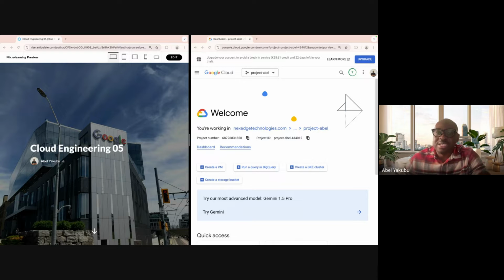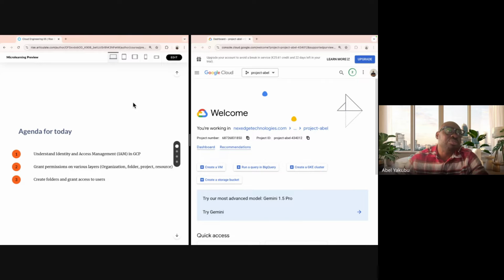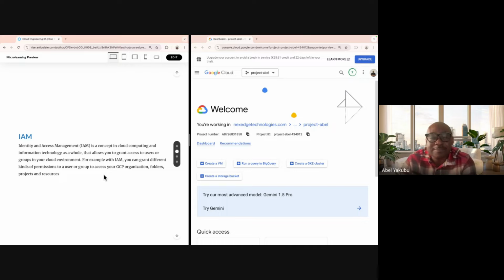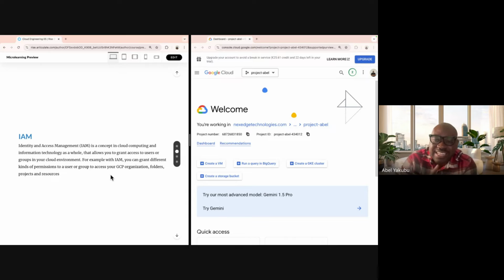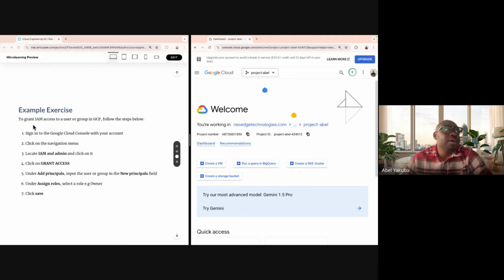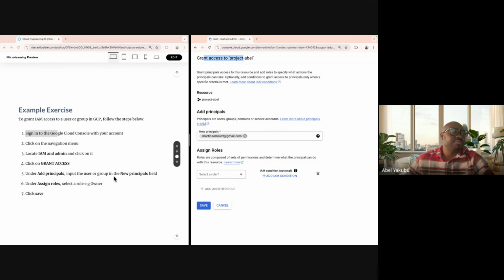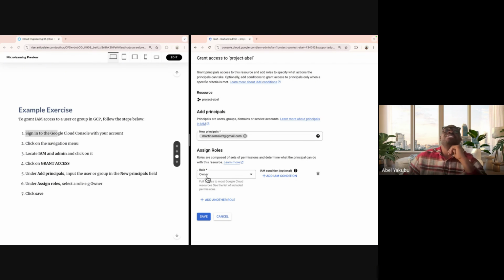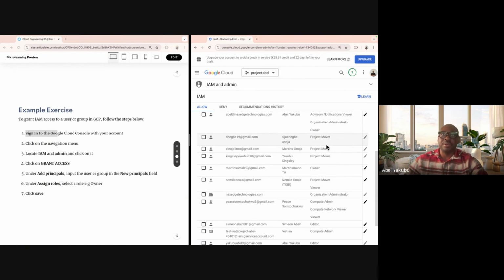Getting started with IAM on GCP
Welcome to NexEdge Technologies. This video explains Identity and Access Management on GCP

NexEdge Technologies is committed to support you on your journey to becoming a valuable Cloud & AI Engineer